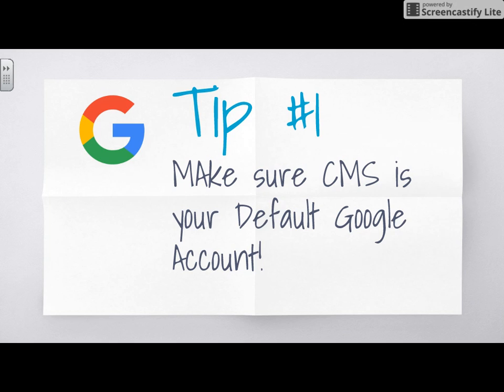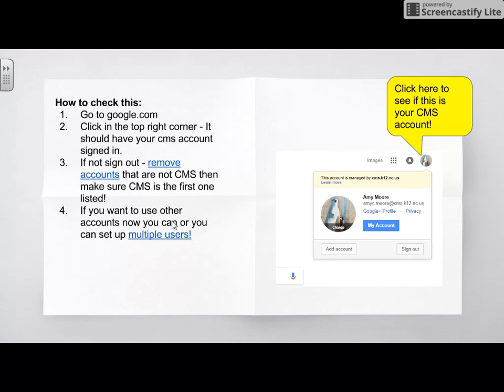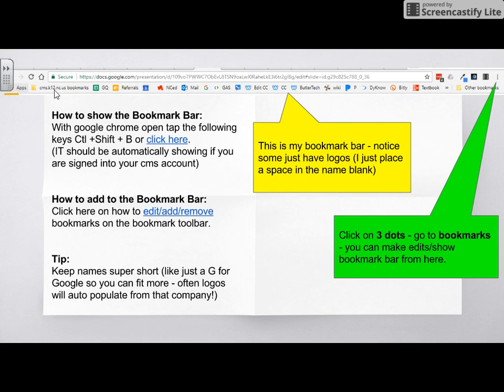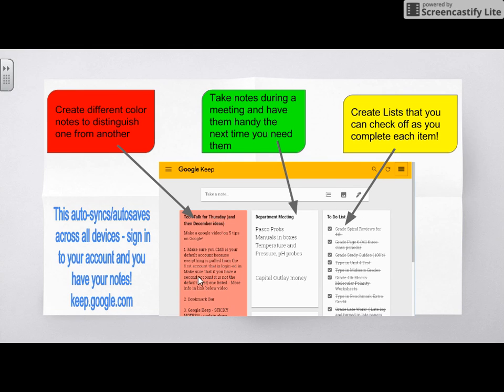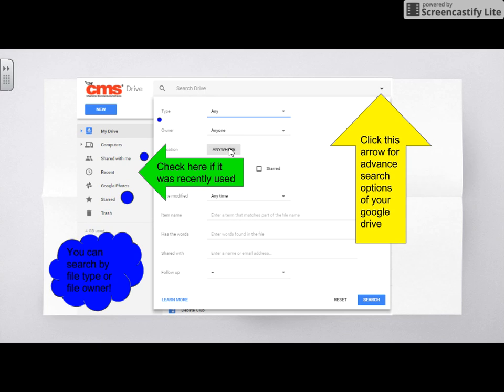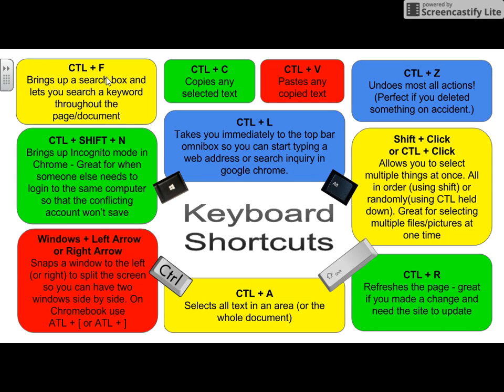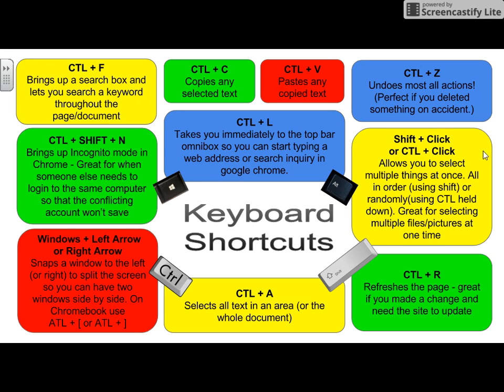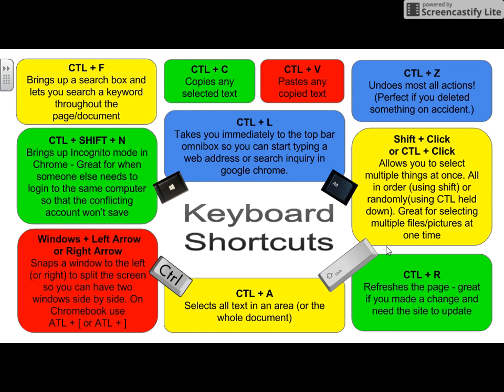Nov 15, 2017 9:53 AM